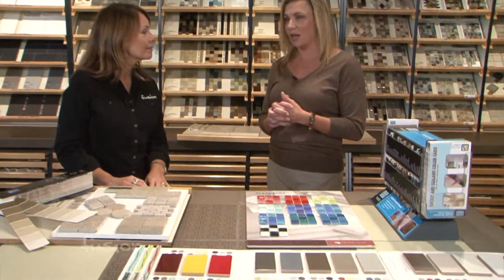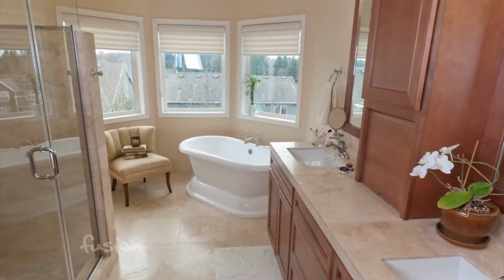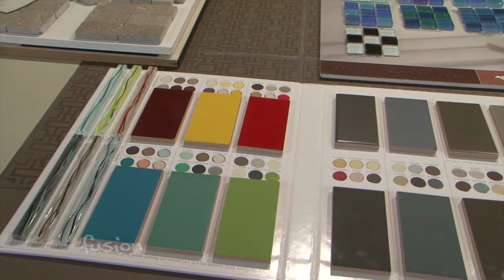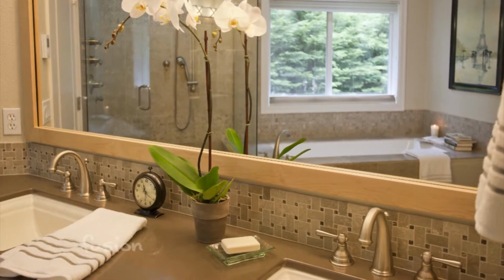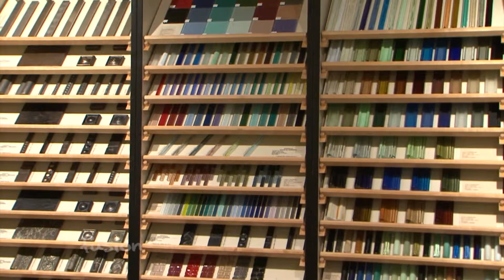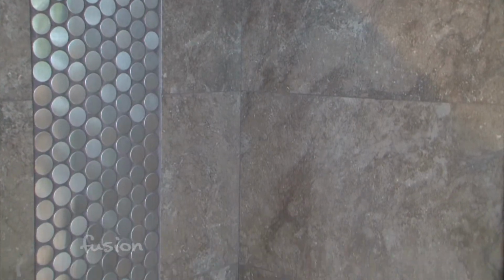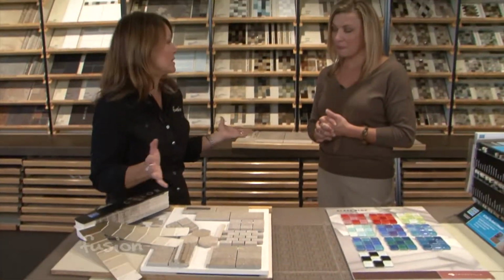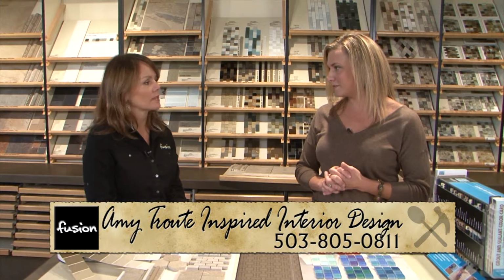Amy Troute Bathroom Tile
'Porcelain or stone', 'colorful or neutral'? These are just a couple of questions that Amy Troute of Amy Troute Inspired Interior Design hears when she is helping redo a bathroom. 'Where do I start' is another question. Her recommendation, start with the countertop. It is the focal point of the room and even if you decide to go neutral with the countertop you can still liven it up with colorful tiles in your backsplash or with your choice of paint, or even with your choice of flooring.